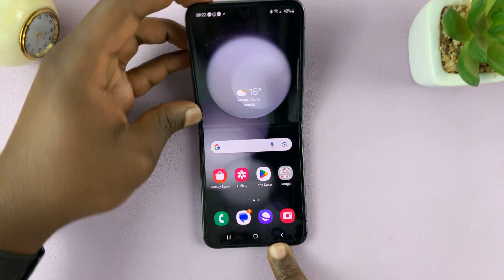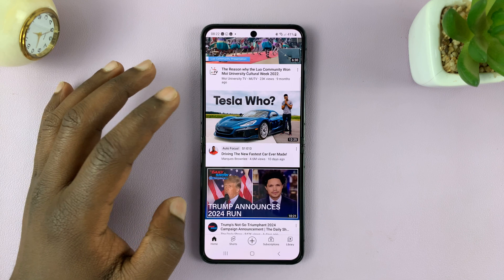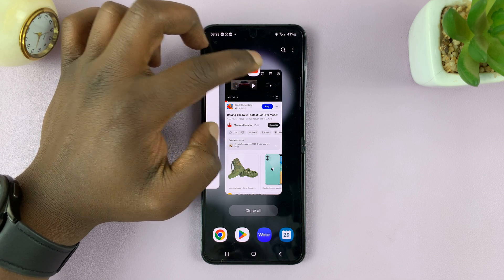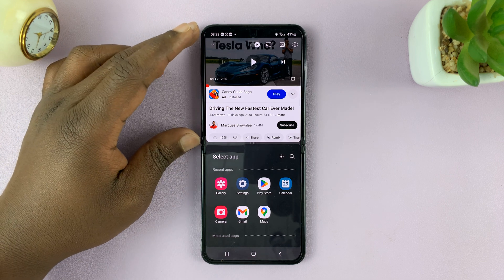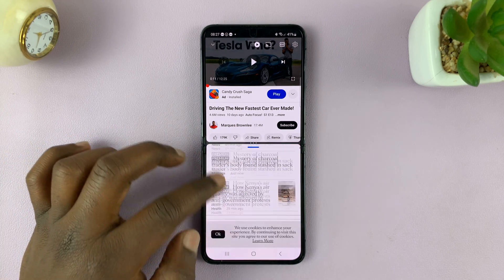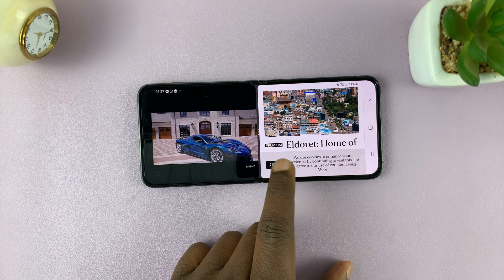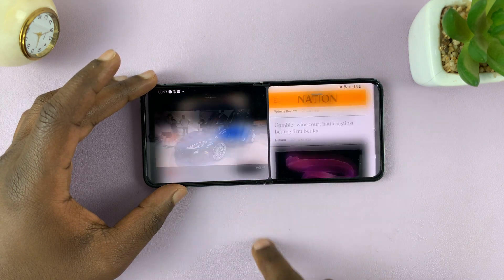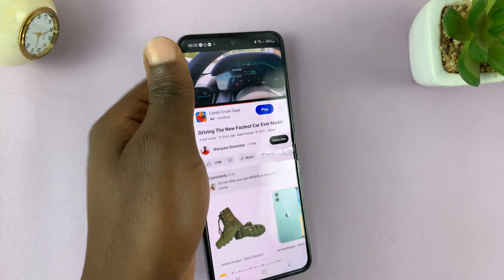How To Use Split Screen On Samsung Galaxy Z Flip 5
Learn how to split the screen on the Samsung Galaxy Z Flip 5.

Split screen allows you to run two apps simultaneously, side by side, making it easier to manage tasks and access information without constantly switching between apps. This brings about productivity and allows you to complete tasks at a faster pace.

To use split screen on the Samsung Galaxy Z Flip 5, launch the application you'd like. Once launched, access the multitasking window to access the recently opened applications.

From here, tap on the app icon and select Open in split screen view. Choose another app that you'd like to open and tap on it. You can now see the screen split in half.

Samsung Galaxy Z Flip 5:

Cell Phone Tripod Adapter